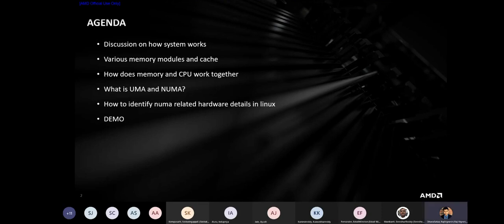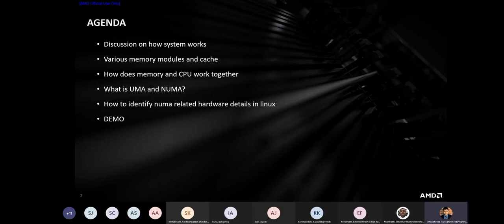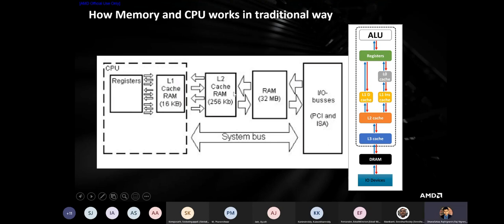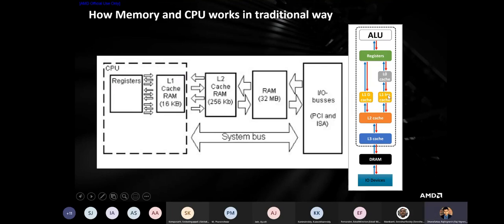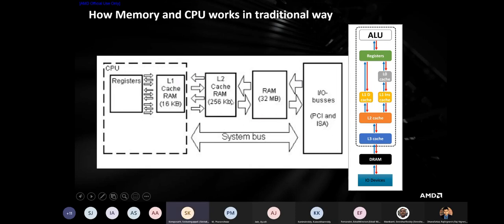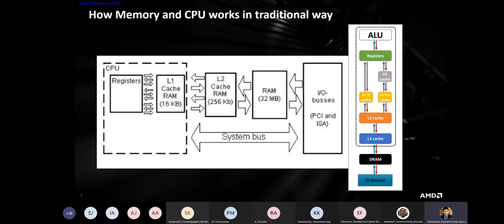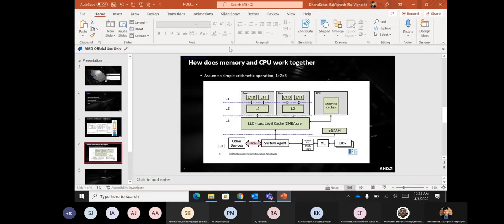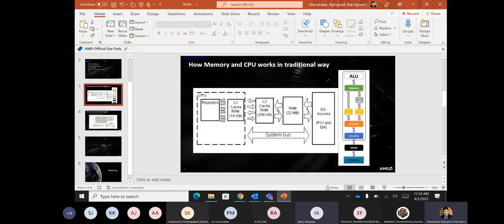CPU and memory part1